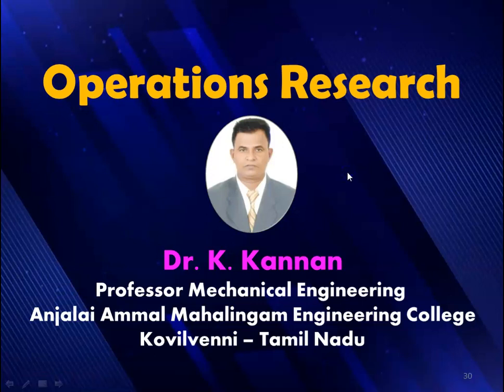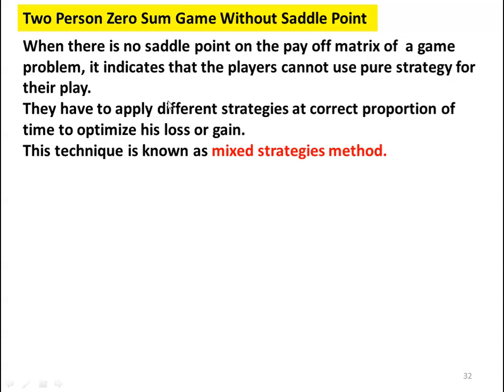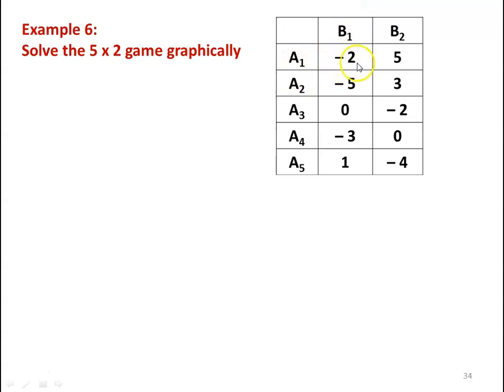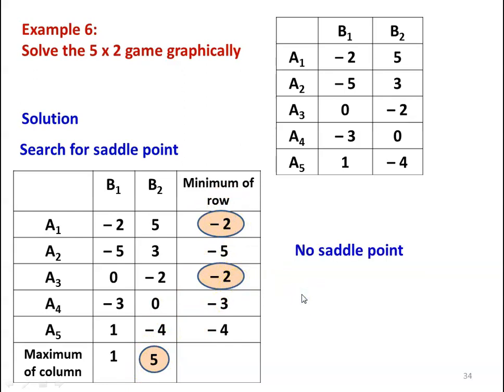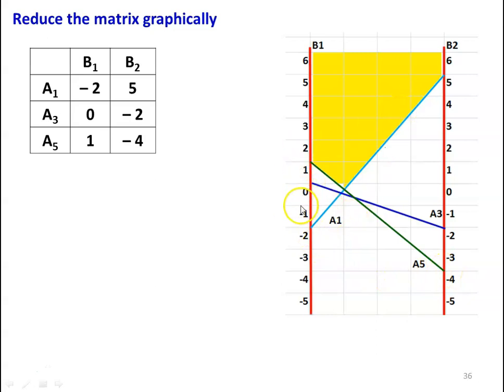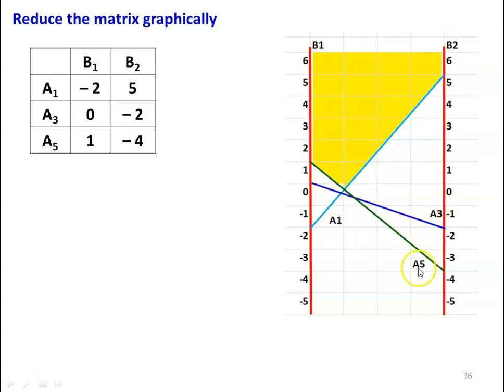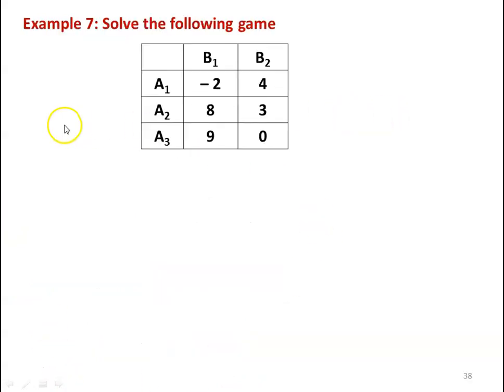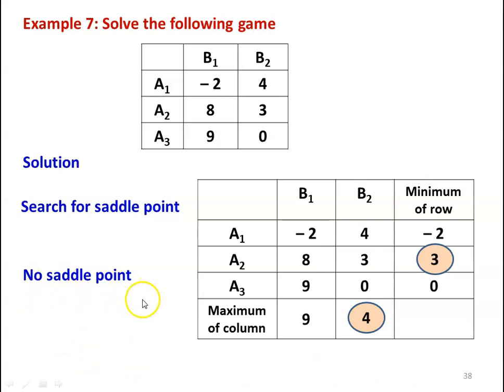OR 9.3 Game Theory - 3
Game theory – Two person zero sum game without saddle point, graphical method, problem solving